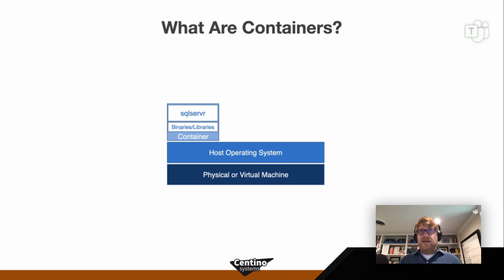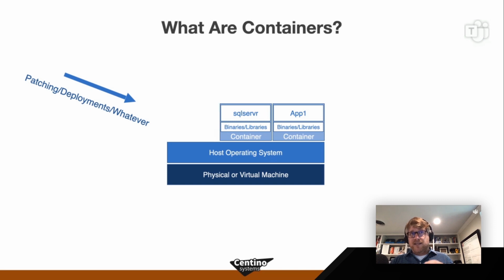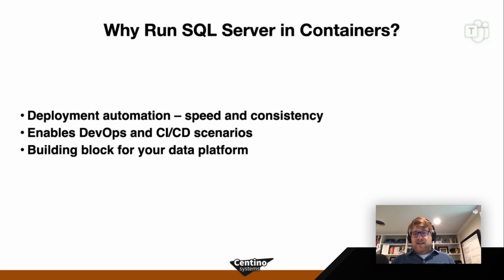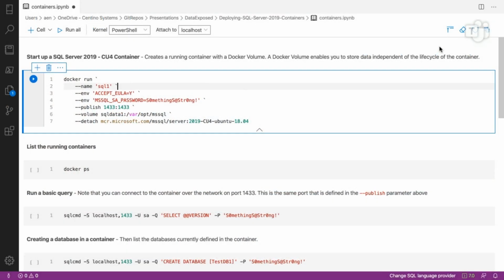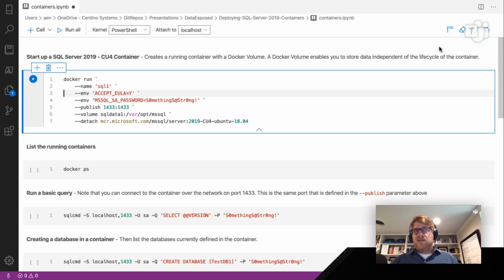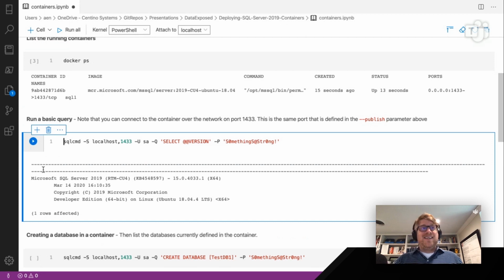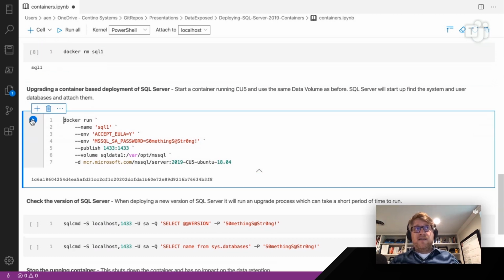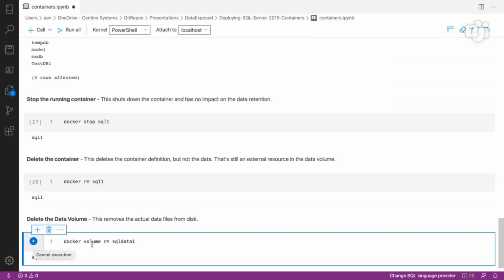Learn How to Deploy SQL Server 2019 in Containers in Just Minutes | Data Exposed: MVP Edition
Containers are taking over, changing the way systems are developed and deployed…and that’s not hyperbole. Just imagine if you could deploy SQL Server or even your whole application stack in just minutes. You can do that, using containers! In this session, we’ll get your started on your container journey learning how to deploy SQL Server in Containers.

0:00 Introduction
1:12 What are containers?
3:00 Running SQL Server in containers
5:32 Demo in Azure Data Studio Notebook

About Anthony Nocentino:
Anthony is the Founder and President of Centino Systems as well as a Pluralsight Author and a Microsoft Data Platform MVP, Linux Expert, and Corporate Problem Solver. Anthony designs solutions, deploys the technology and provides expertise on business system performance, architecture, and security. Anthony has a Bachelors and Masters in Computer Science with research publications in high performance/low latency data access algorithms and spatial database systems.

About MVPs:
Microsoft Most Valuable Professionals, or MVPs, are technology experts who passionately share their knowledge with the community. They are always on the "bleeding edge" and have an unstoppable urge to get their hands on new, exciting technologies. They have very deep knowledge of Microsoft products and services, while also being able to bring together diverse platforms, products, and solutions, to solve real-world problems. MVPs make up a global community of over 4,000 technical experts and community leaders across 90 countries/regions and are driven by their passion, community spirit, and the quest for knowledge. Above all and in addition to their amazing technical abilities, MVPs are always willing to help others - that's what sets them apart.